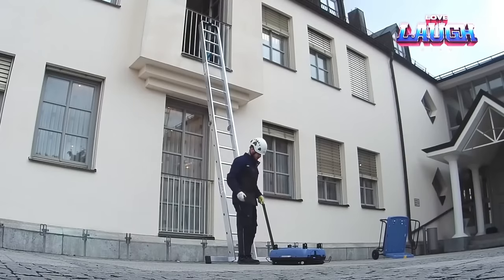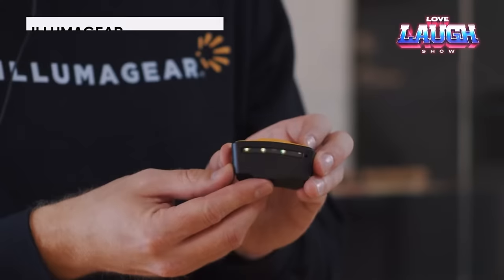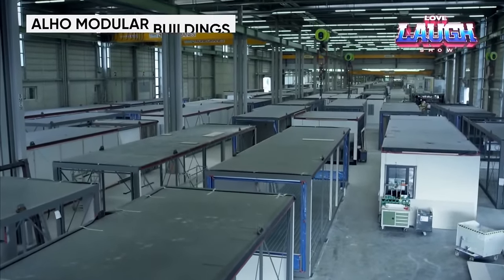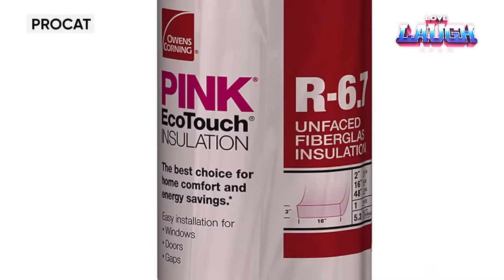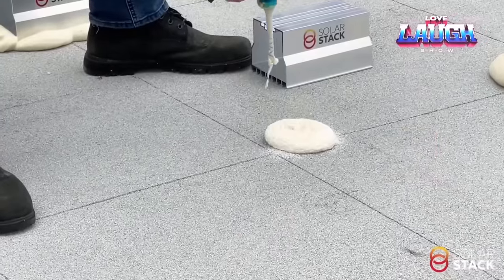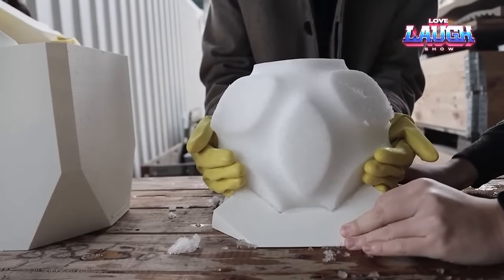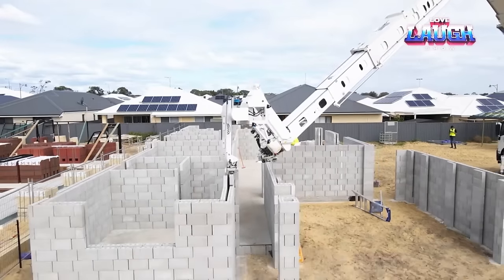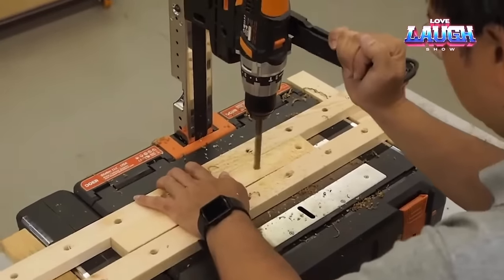199 Ingenious Construction Workers That Are At Another Level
In this episode, we delve deep into the world of innovative construction tools that are transforming the way professionals tackle their tasks. From versatile trowels and precise hole markers to game-changing lifting solutions, discover tools designed for efficiency, safety, and top-tier craftsmanship. Whether you're a seasoned pro or just passionate about the craft, these tools promise to elevate your work to new heights. Dive in and explore the future of construction with us!
Ingenious Construction Workers That Are At Another Level